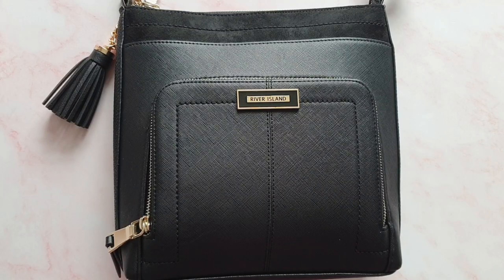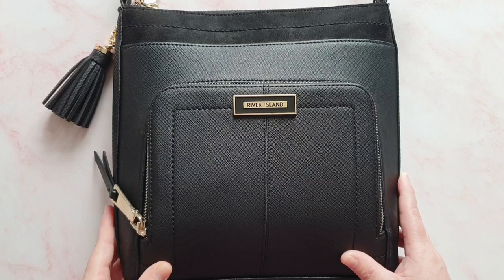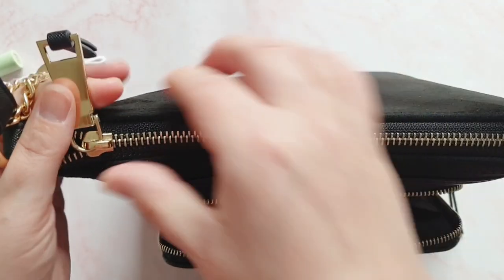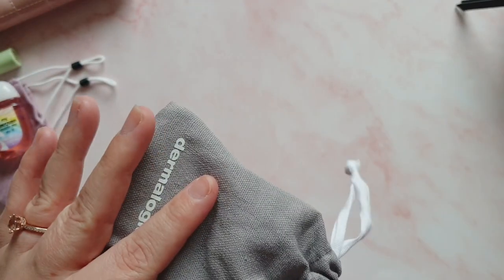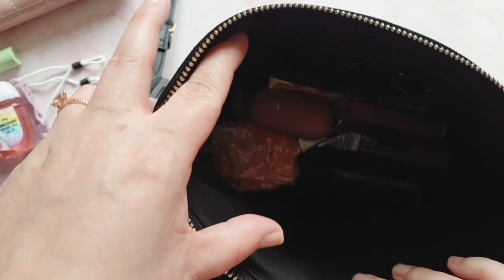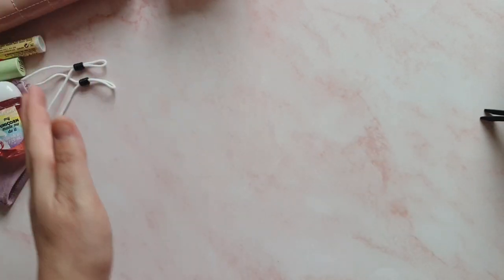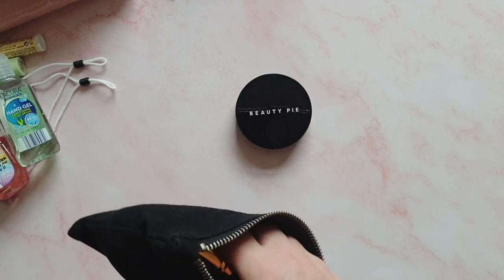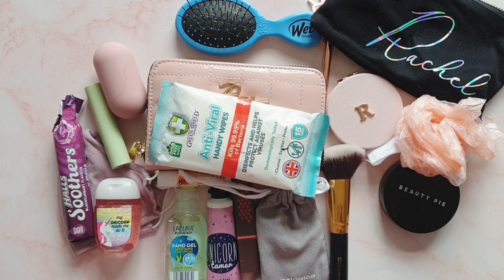What's In My Bag? | RachelBeautyPlans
An updated look at my everyday bag and what I carry in it 😁

Foxy Fix